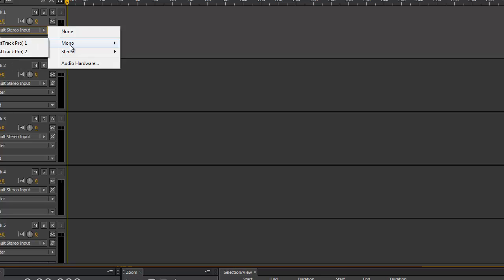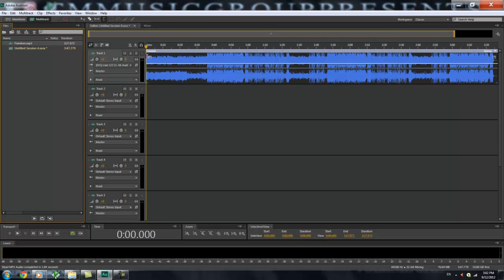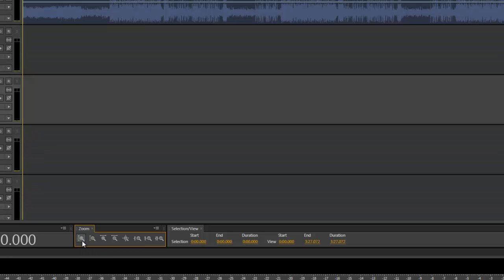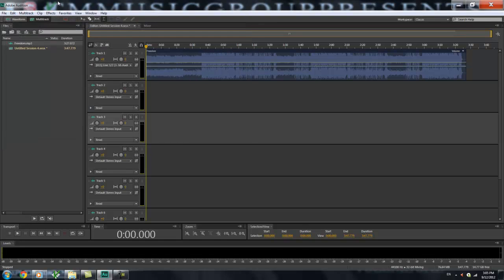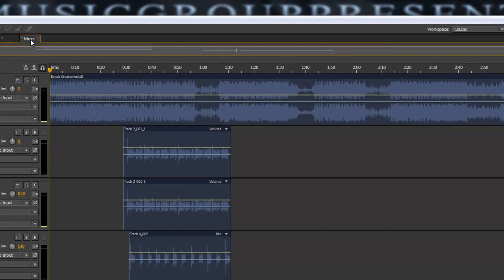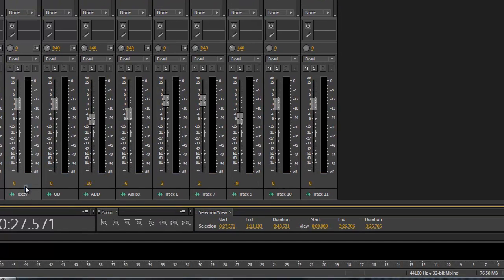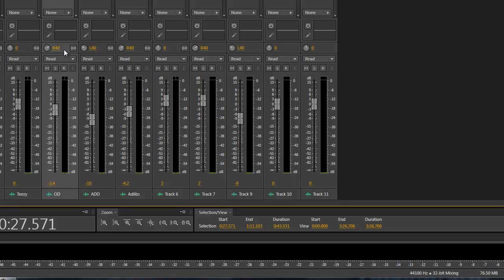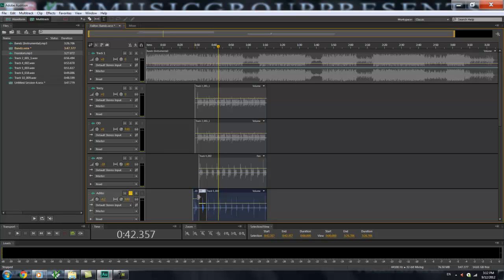Adobe Audition CS5/CS6 Beginners Tutorial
This is a tutorial for people that wants to use CS5-CS6 and for those that is already using it and doesn't quite understand what to do. Even if you have been using this program, watch it because you might learn something new..